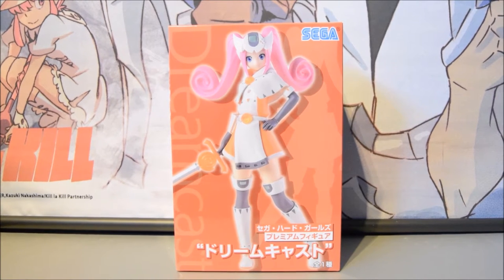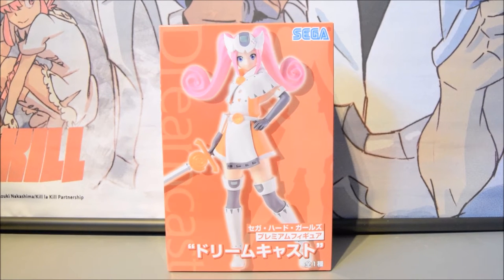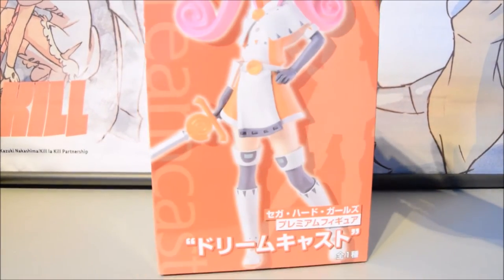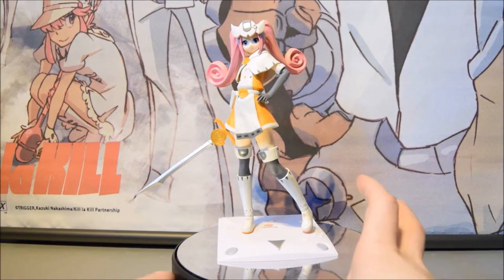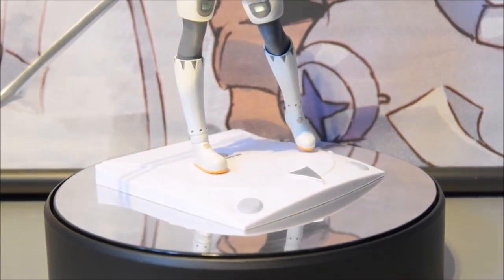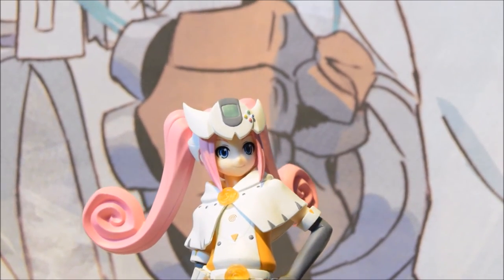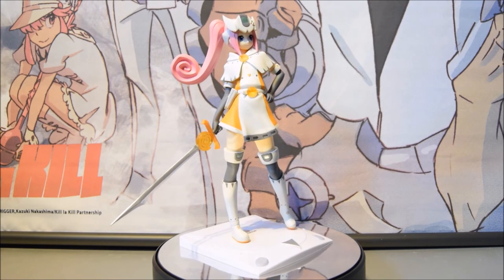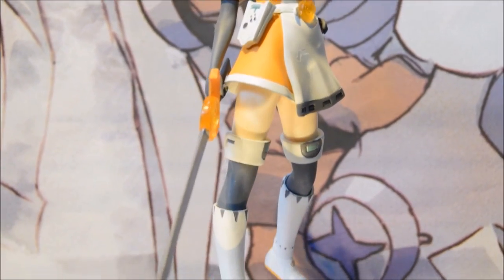Sega Hard Girls Dreamcast PM Figure Review (SEGA)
Classification: PM Figure
Origin: Sega Hard Girls
Character: Dreamcast
Company: SEGA (Manufacturer)
Artist: KEI (Illustrator)
Material: PVC
Dimensions: H=210 mm (8.19 in)
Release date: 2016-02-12